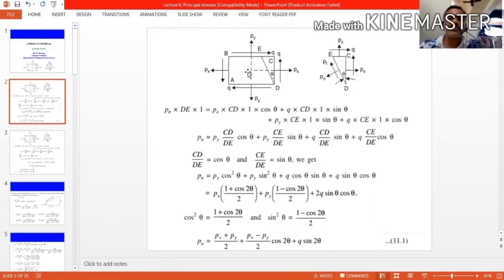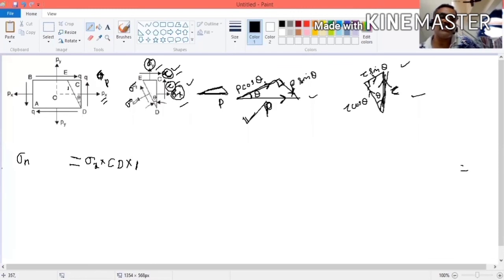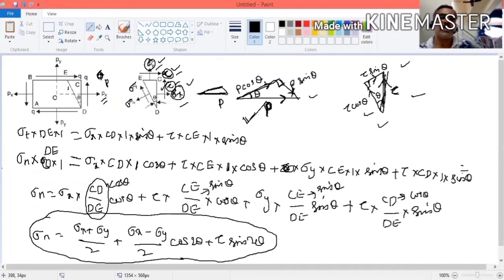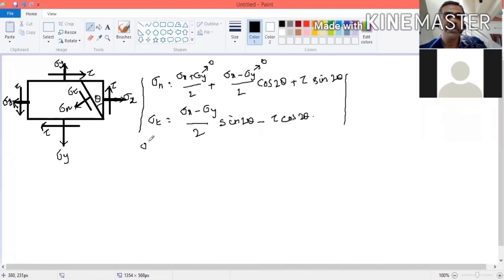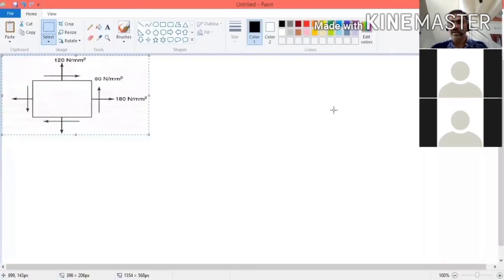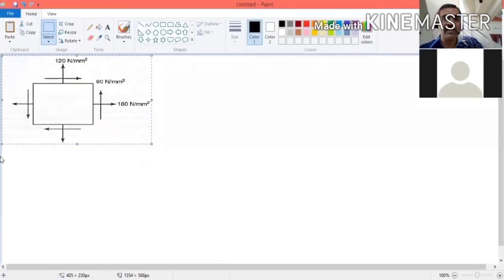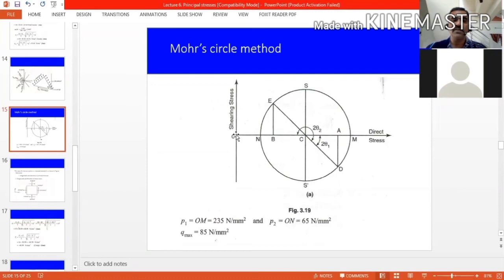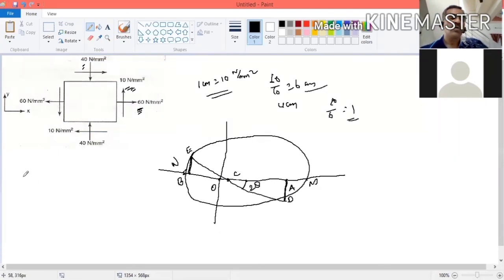Strength of Materials - Principal stresses